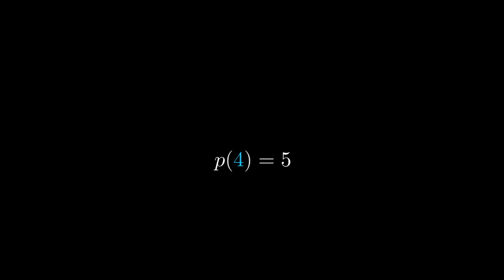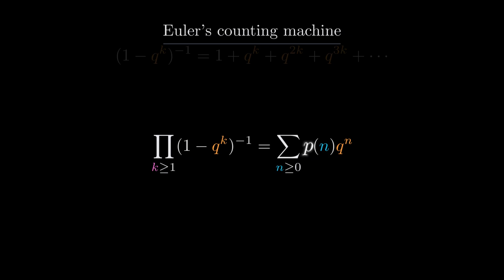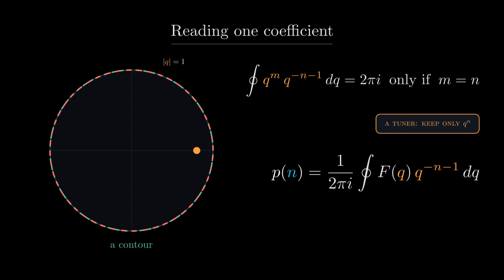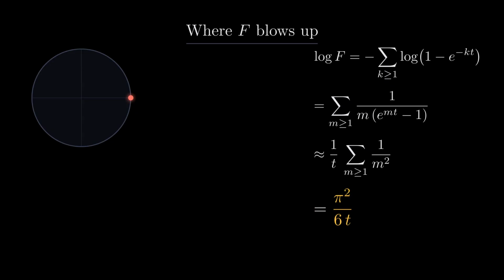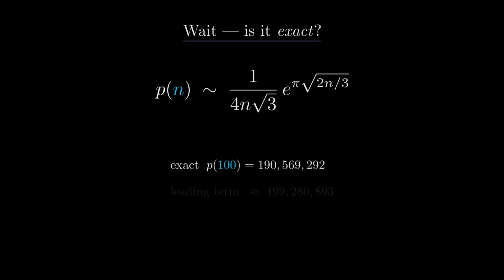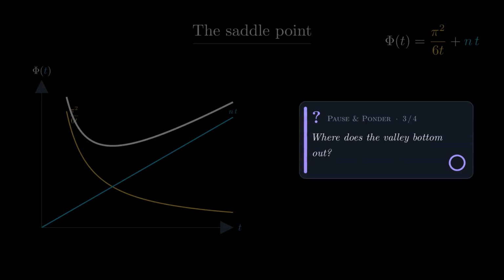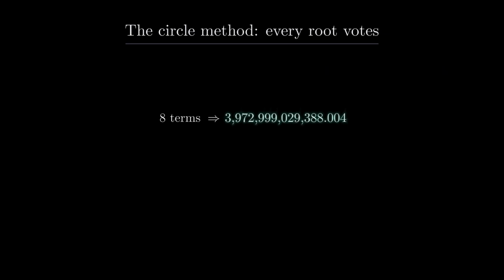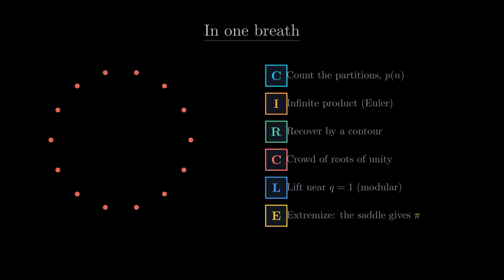How Hardy & Ramanujan Cracked the Partition Formula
p(n) counts the ways to break n into a sum of whole numbers — pure counting, no geometry. So why does pi decide how fast it grows?

This is the step-by-step reasoning behind the Hardy–Ramanujan asymptotic formula for the partition function, p(n) ~ exp(pi*sqrt(2n/3)) / (4n*sqrt(3)) — and the circle method that turns it into an astonishingly accurate series.

Covered:
- Counting partitions: p(4) = 5, and the count exploding to p(200) = 3,972,999,029,388
- Euler's generating function: the product of 1/(1 - q^k) is the sum of p(n) q^n
- Cauchy's contour integral: a "tuner" that pulls one coefficient out of the product
- The singularities: a wall of roots of unity on the unit circle, with q = 1 dominant
- The behaviour near q = 1: log F ~ pi^2 / 6t (the Dedekind-eta / modular transformation)
- The honest caveat: "~" is asymptotic, not equal — the leading term runs ~5% high at n = 100
- The saddle point: minimizing pi^2/6t + nt gives the exponent pi*sqrt(2n/3) — where pi appears
- The circle method: summing every root of unity; for n = 200, ~8 terms give ...388.004, rounding to the exact integer

Mnemonic: CIRCLE — Count, Infinite product, Recover by contour, Crowd of singularities, Lift near q=1, Extremize (the saddle).

Built with Manim, narrated, with a light original-style score.